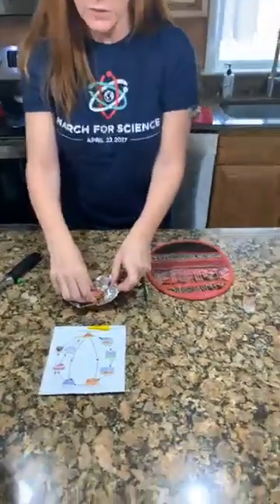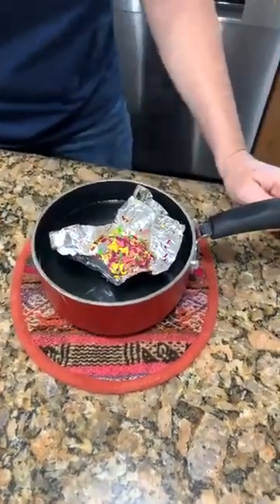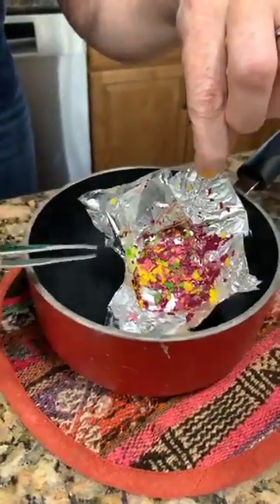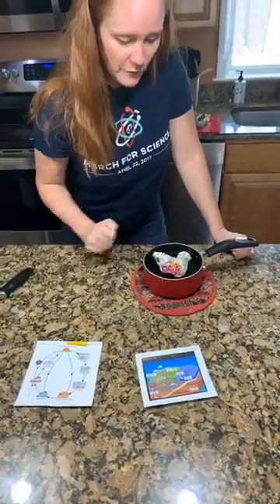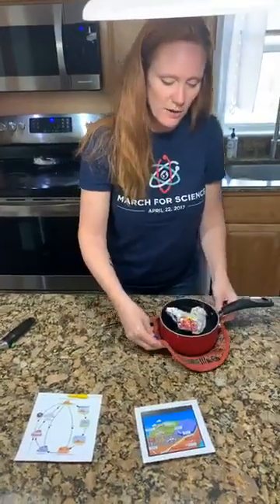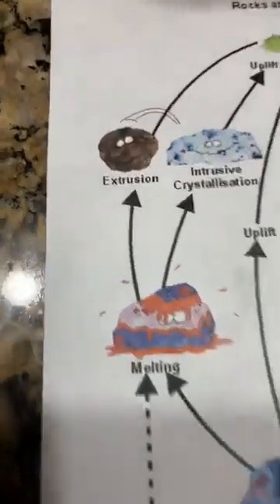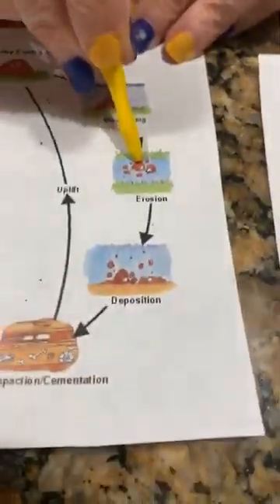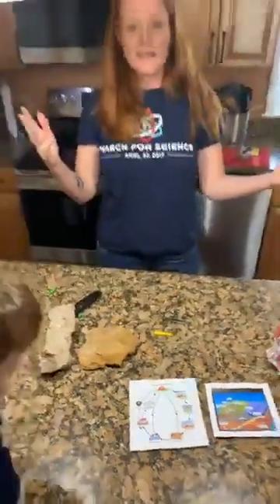The Rock Cycle, with crayons!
Learn about the sedimentary, igneous and metamorphic rocks on todays Wednesdays with Wendy!